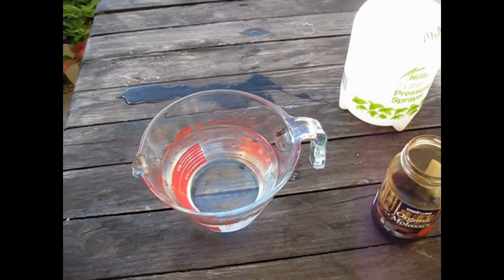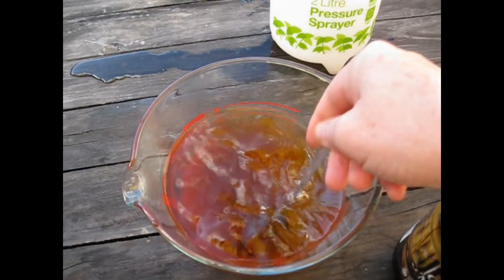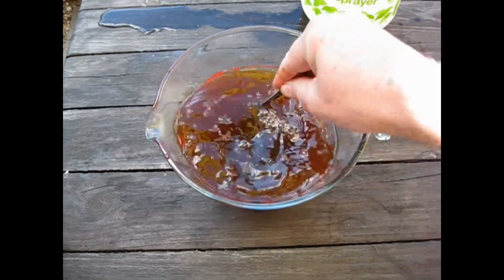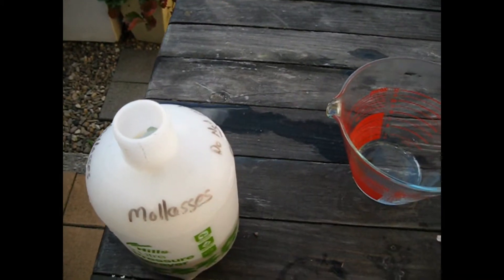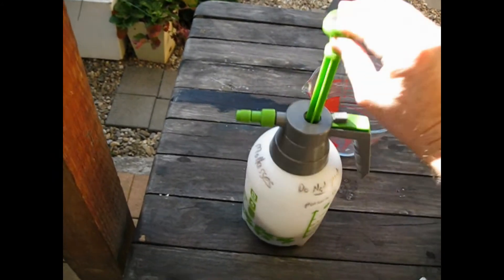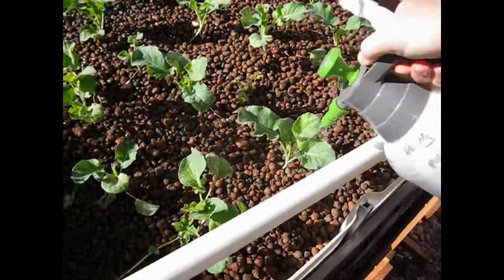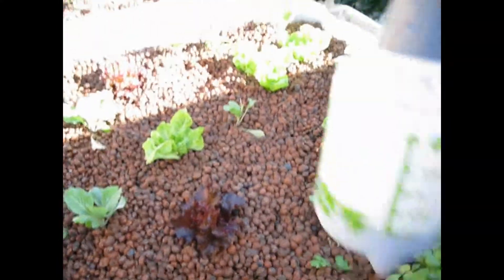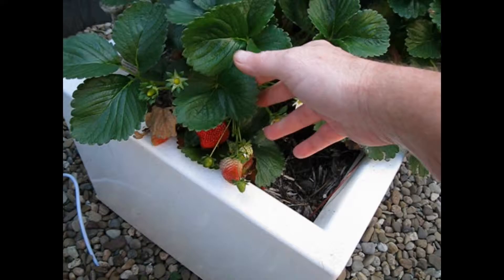aquaponics Part 17 - molasses to deter grubs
This is Murray Hallam's idea, spray molasses onto the leaves of the plants that caterpillars like and presto, they stop eating it. Apparently, according to Murray, the grubs don't like sugar, so spraying sugar onto the leaves makes them want to run away, let's just see then...
Oh, and I forgot to add a drop or 2 of detergent so it sticks better to the leaves, will do that asap and respray.